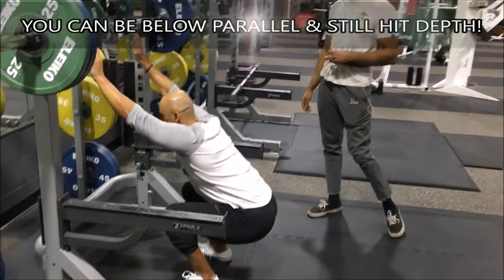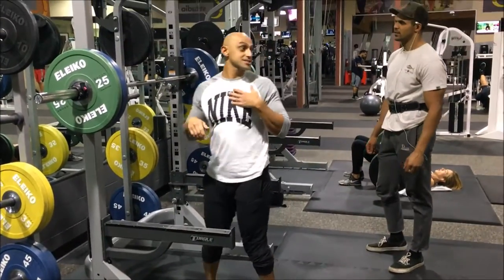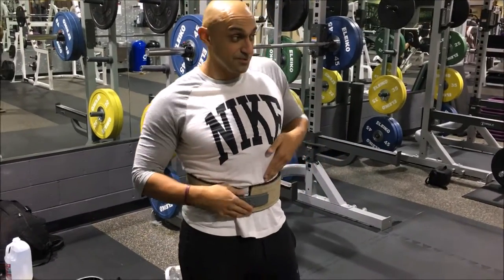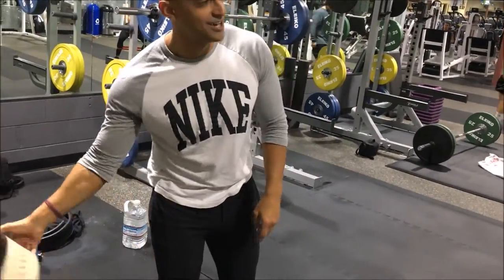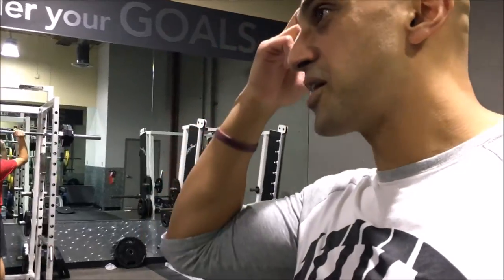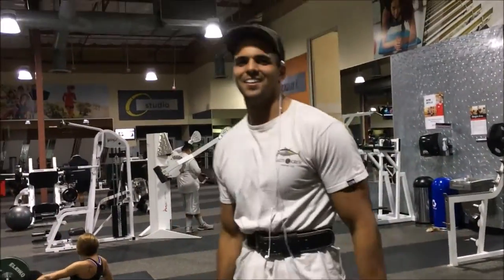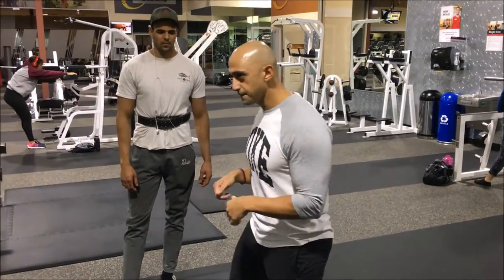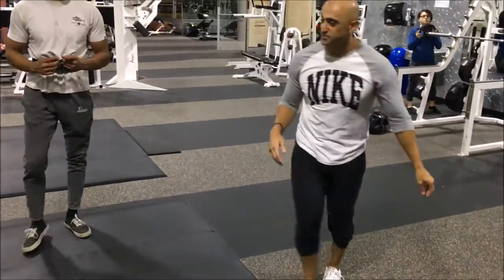Correcting common Squat mistakes PART 2 - Real Results Fitness - Edit Your Body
PART 2  of the squat series -   we go over some common squat mistakes and how to correct them so we can make sure our form is right and avoid potential injury in the future.

GET SOCIAL!